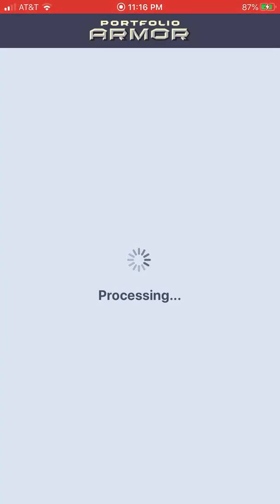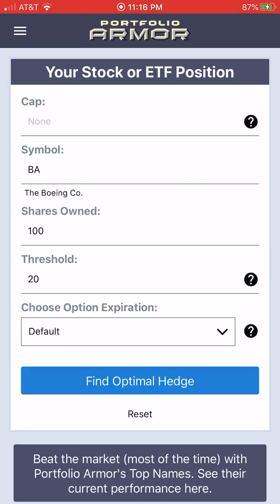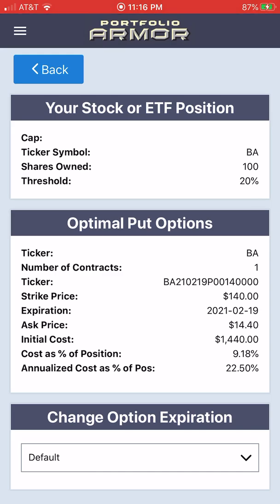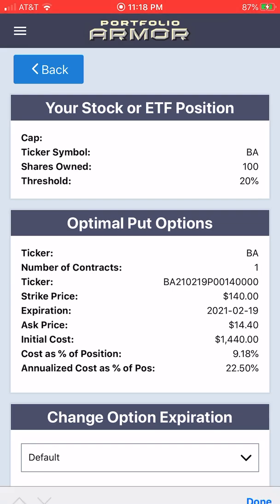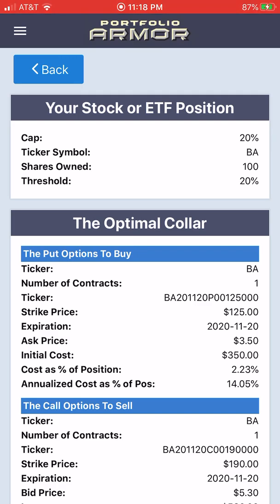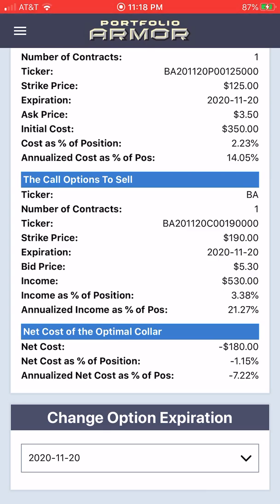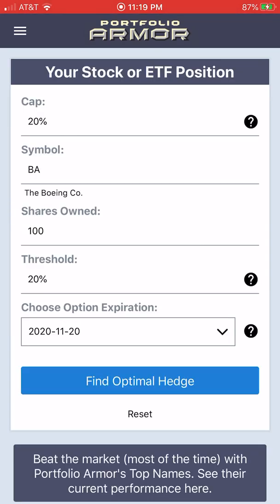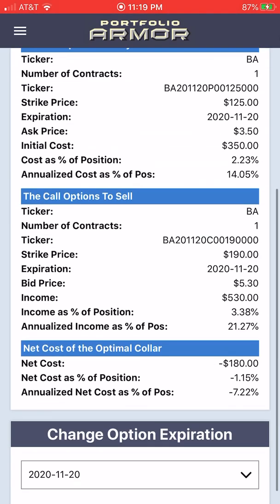A Look At Hedging Boeing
Options market participants are bullish on Boeing (BA) over the next several months, according to our gauges of options market sentiment. Here, we briefly speculate on why they might be bullish and then look at ways to hedge Boeing in case they’re wrong.

We scan for optimal hedges using our iPhone app, which you can find